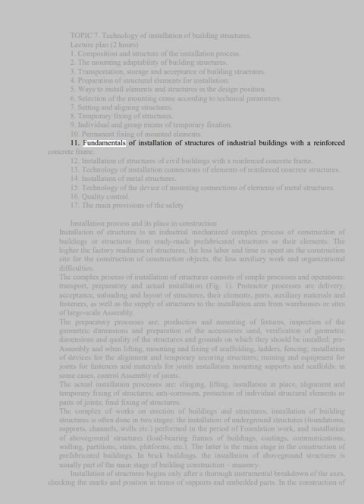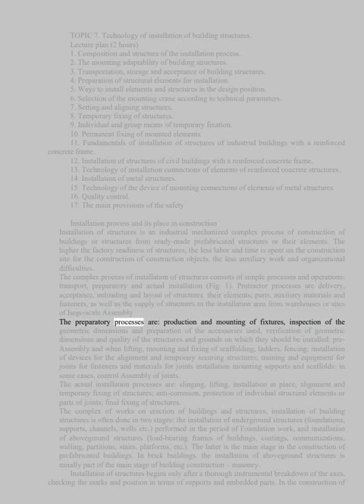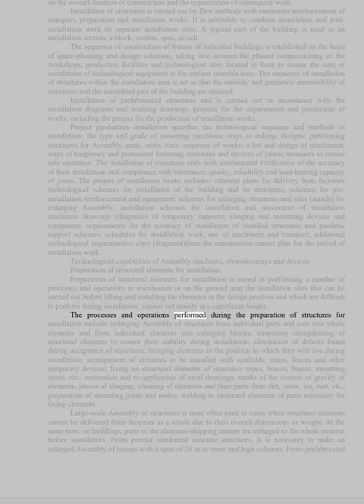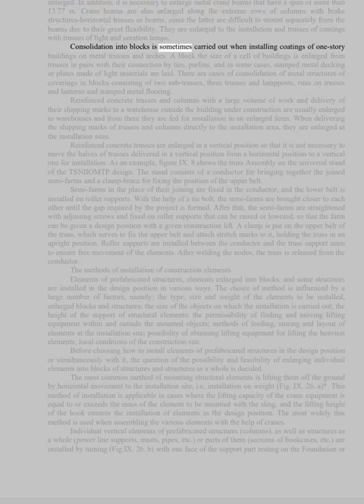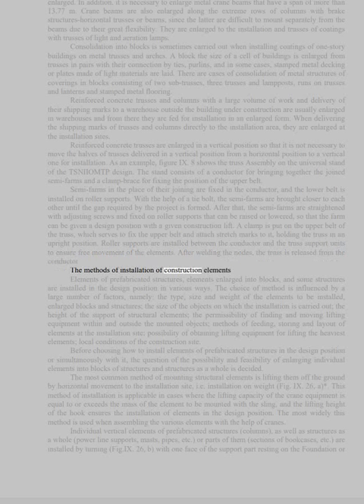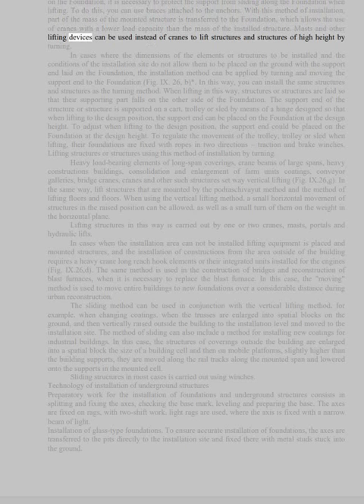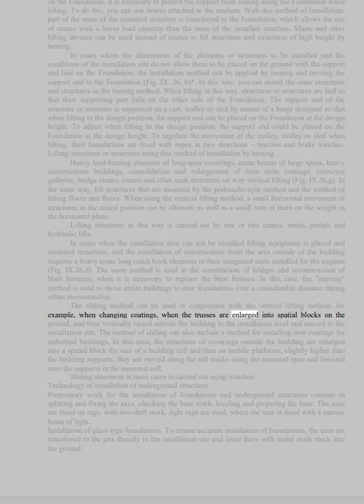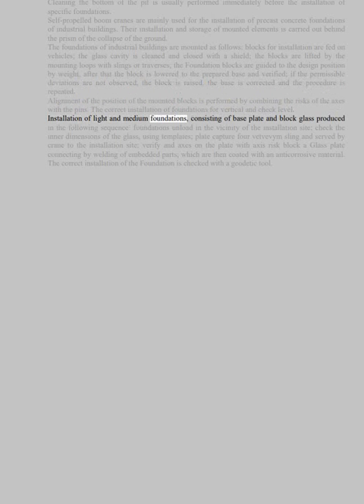7 лекция ТСП 1